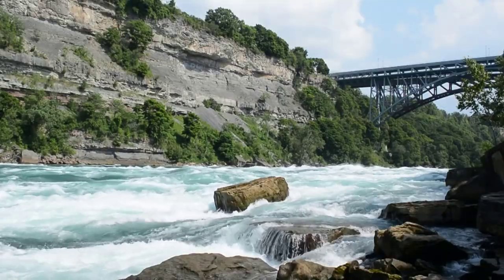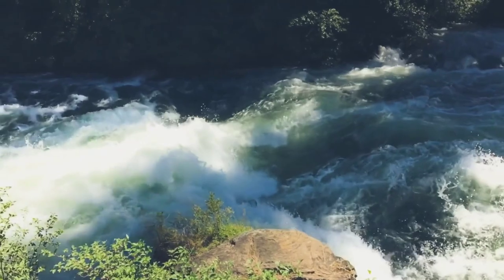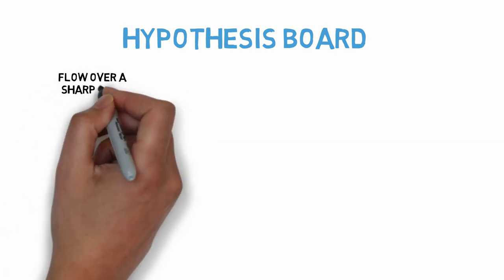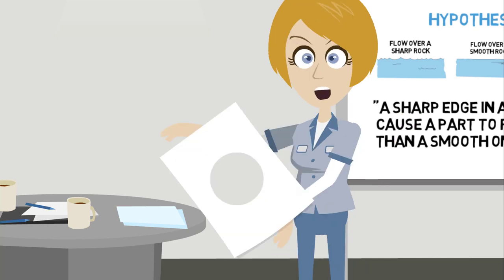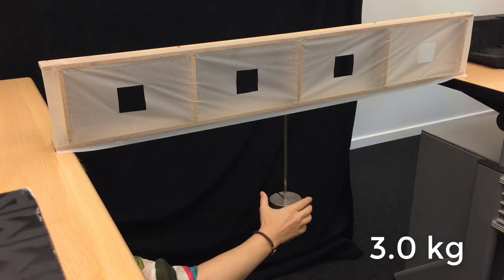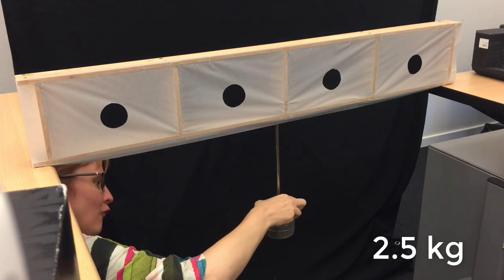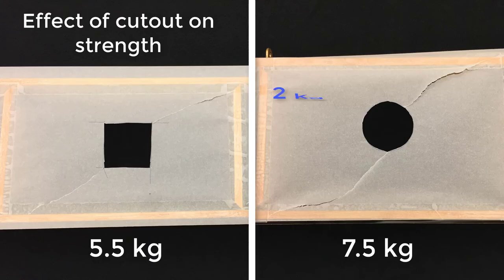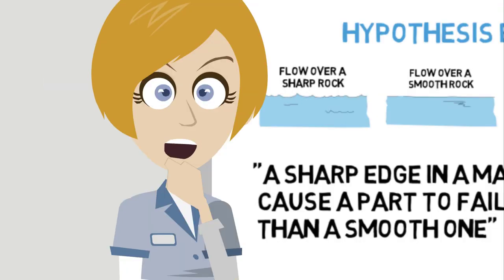Hannah Hypothesis examines stress concentrations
Mrs. Hannah Hypothesis examines the concept of stress concentrations in structures.

This video series began as a segment in the MOOC called Introduction to Aerospace Structures and Materials offered by the Faculty of Aerospace Engineering at TUDelft The video series is meant to expose curious minds to the application of the scientific method to basic concepts in engineering.

A special thanks to my graduate student, Katharina, for being the voice of Mrs. Hannah Hypothesis, and my colleague Gillian for her help in conceiving and realizing this wonderful project!